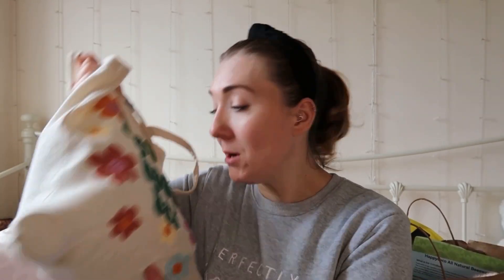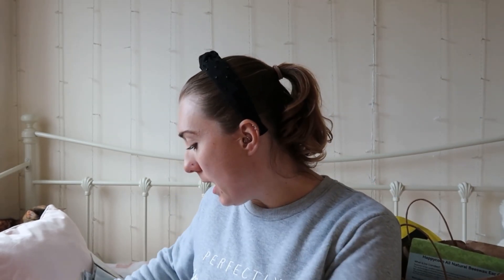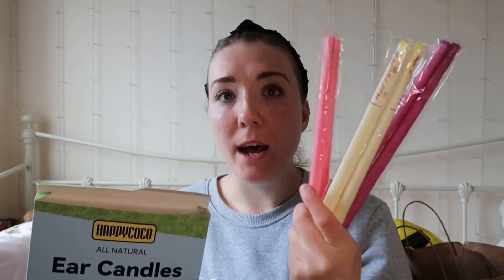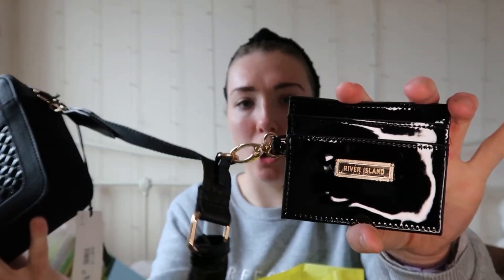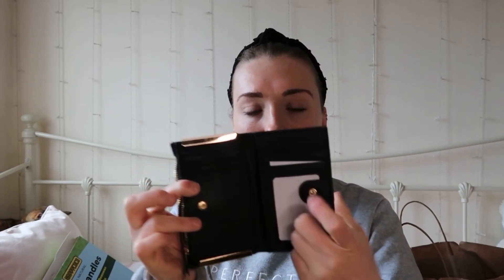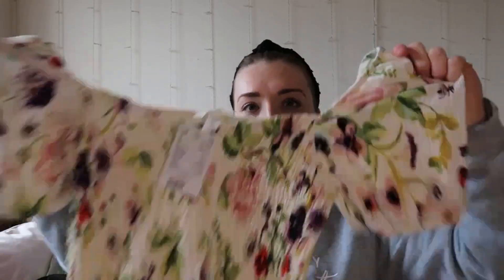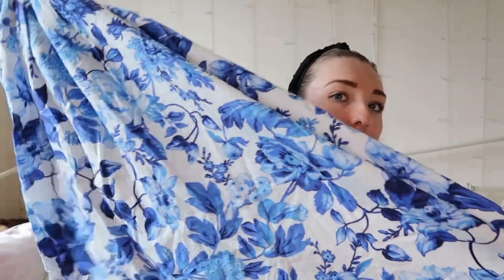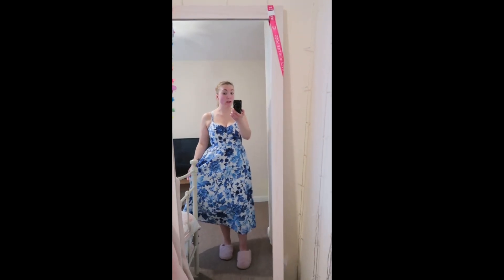Manchester Collective Haul